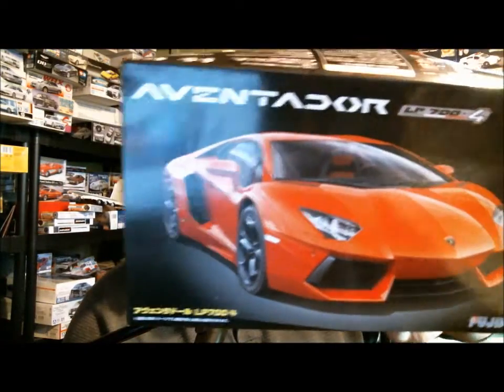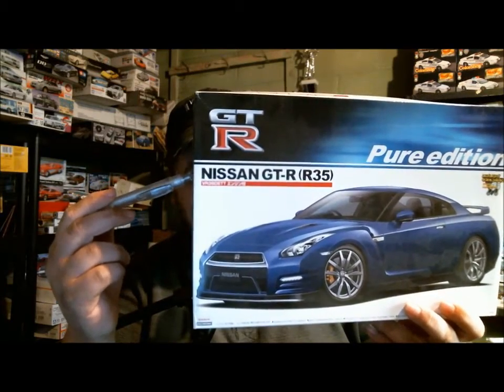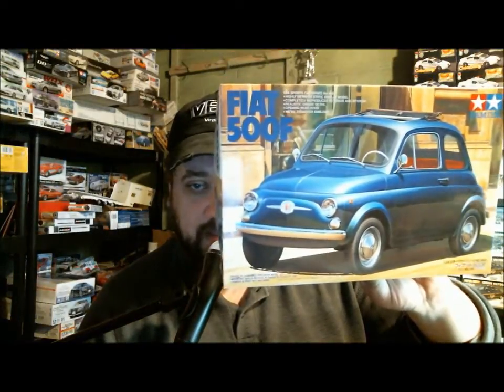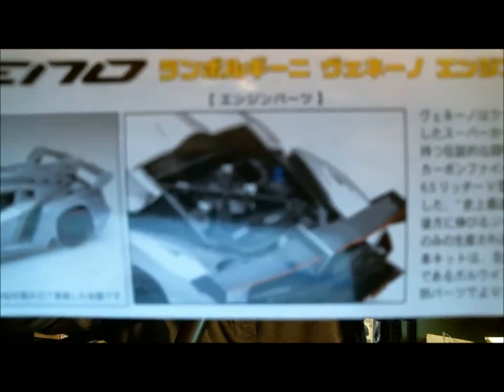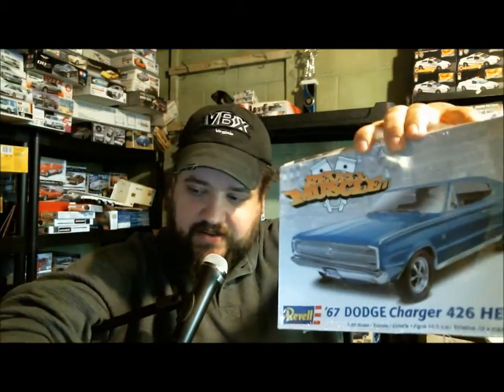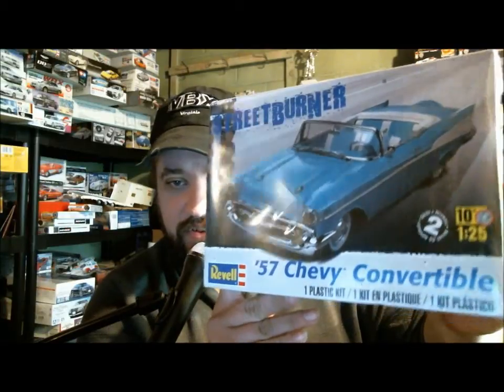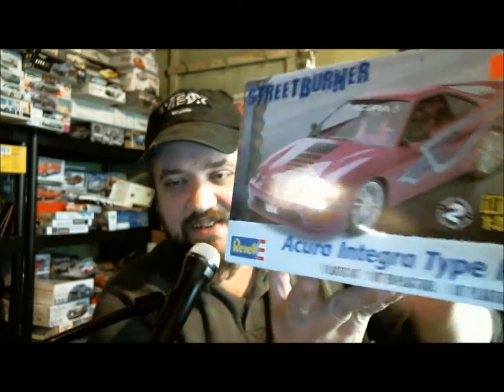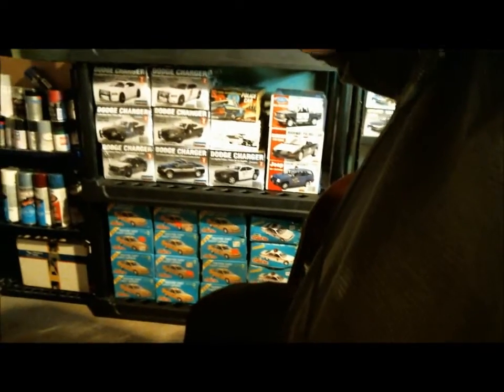Steel City Styrene Mountain - My Hobby, My Views, Plus 2015 Projects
I share my views on some various issues about the hobby that are bothering me, and show what kits I have floating around my bench for the first half of 2015.